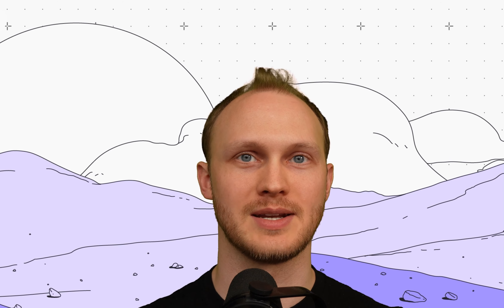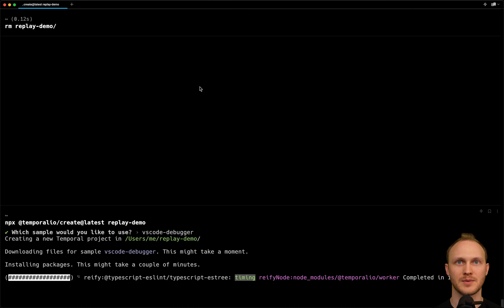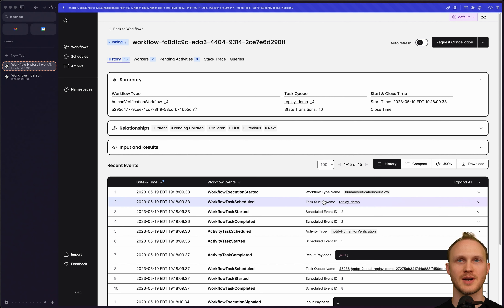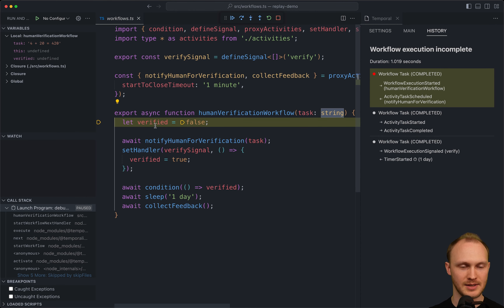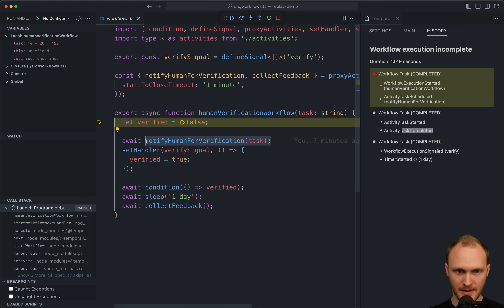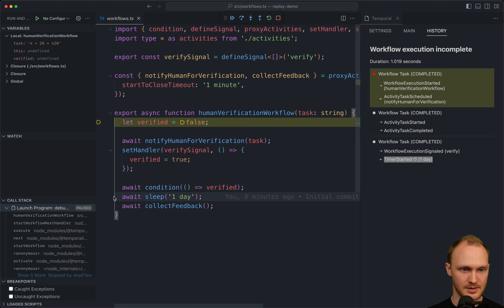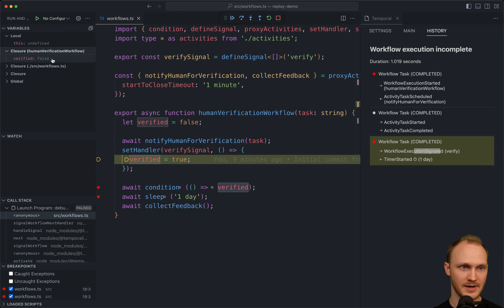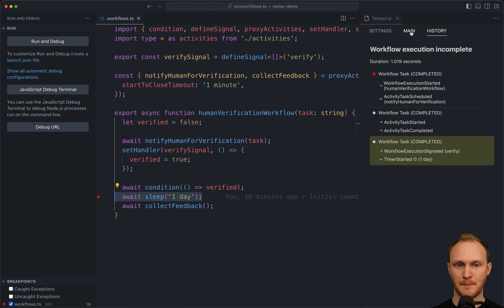Debug with the Temporal VS Code Extension